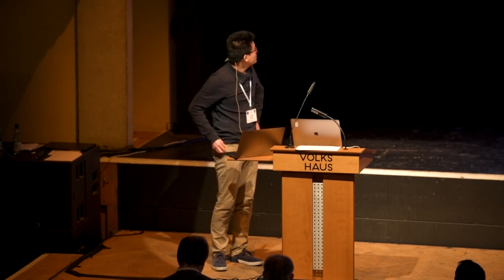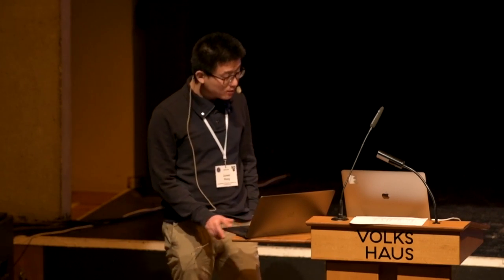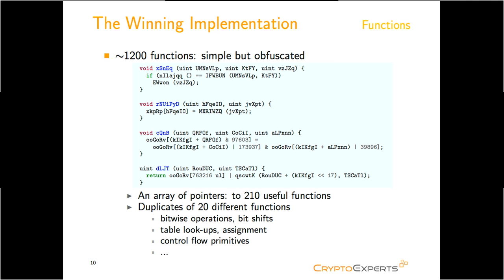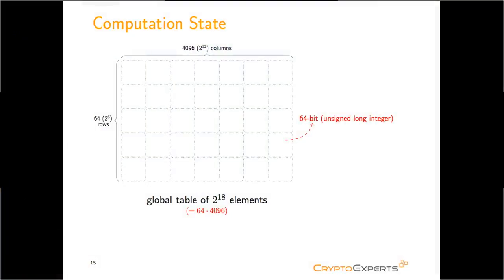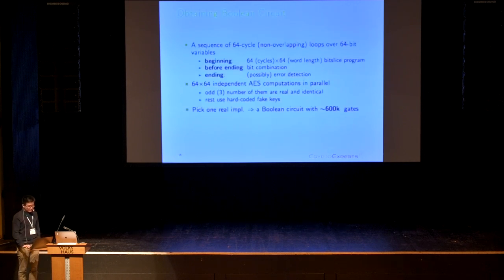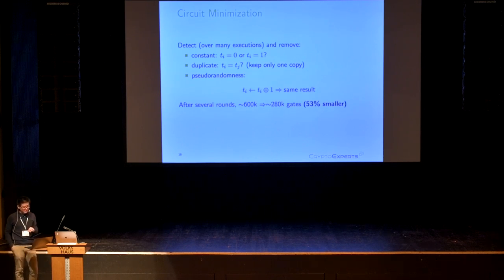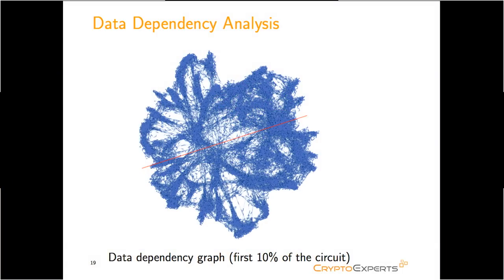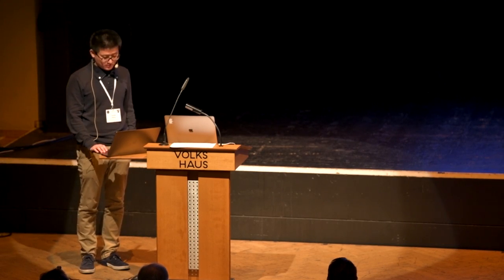How to Reveal the Secrets of an Obscure White-Box Implementation | Junwei Wang | RWC 2018